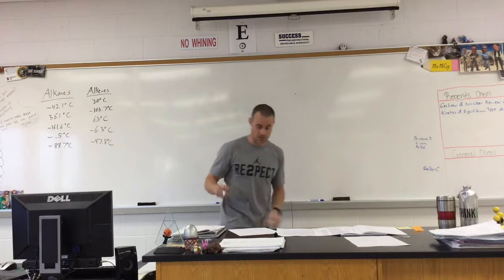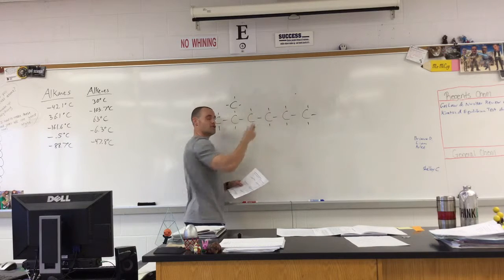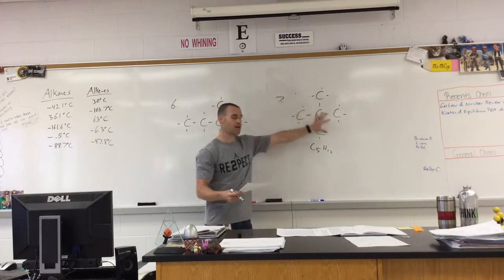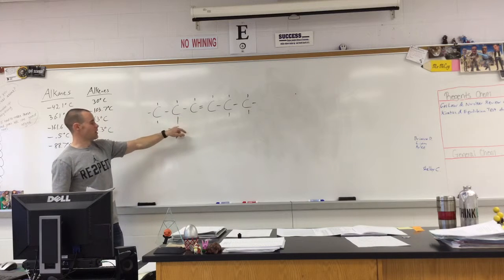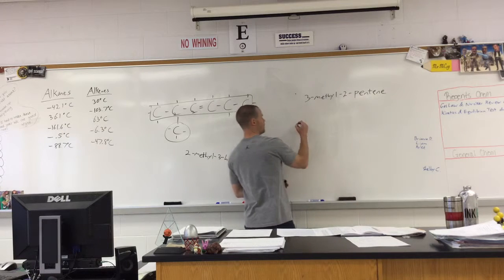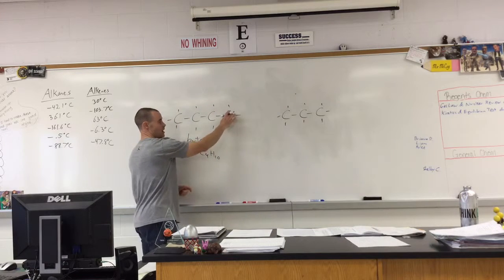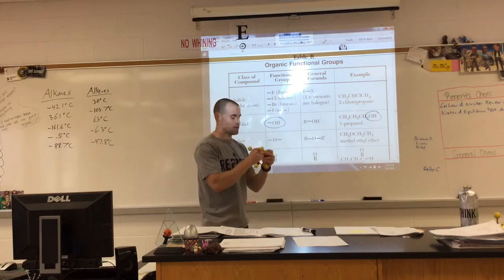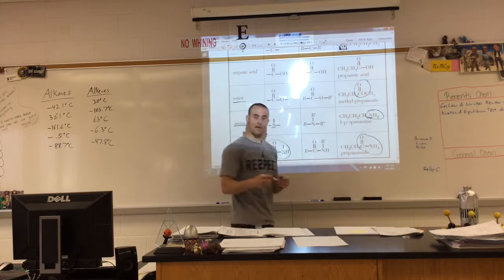5/9/16 per 2 and 5a regents chem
HW, alkenes, isomers, functional groups